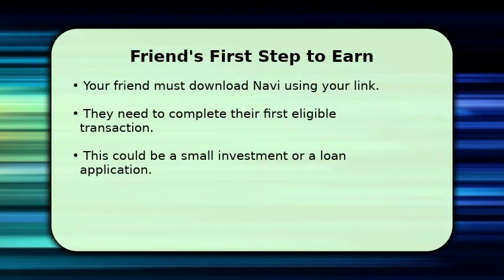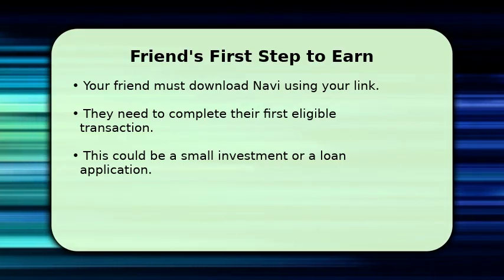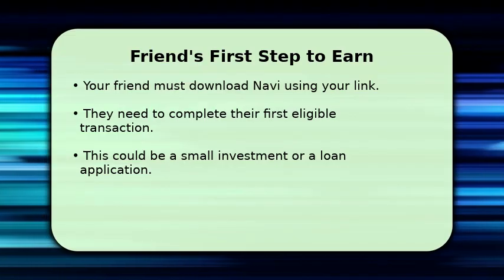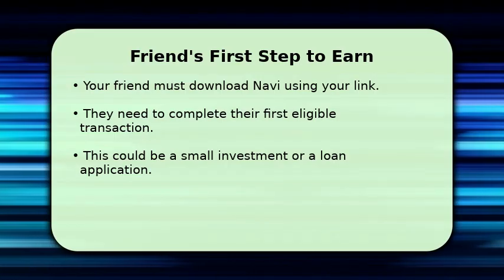How To Refer And Earn In Navi App - Step By Step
▸ (s) In this video, we will guide you through the step-by-step process of referring and earning in the Navi app. The Navi app is a popular investment platform that offers various financial products and services to its users. By referring friends and family to the app, you can earn rewards and bonuses. We will cover everything from creating an account to inviting others and tracking your earnings.

navi app referral program, how to refer in navi app, navi app earning process, step by step guide navi app, navi app investment platform, financial products and services, investment rewards and bonuses, refer and earn in navi app, navi app user guide, navi app tutorial